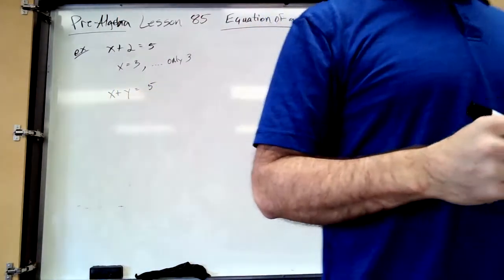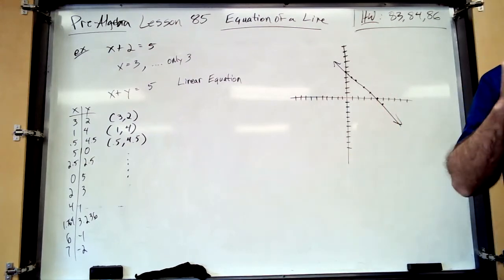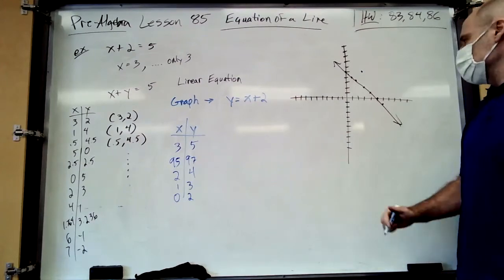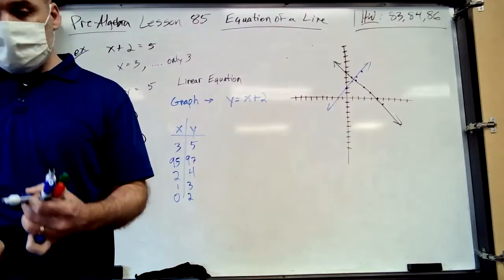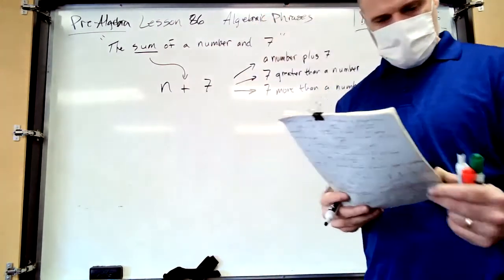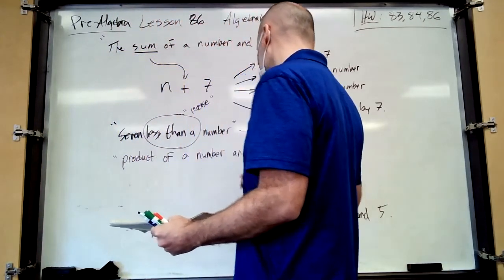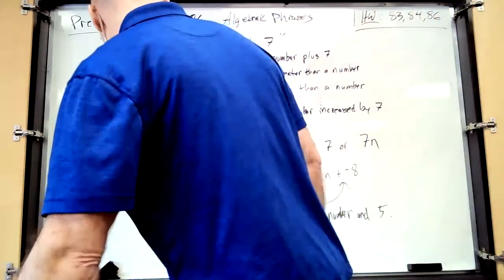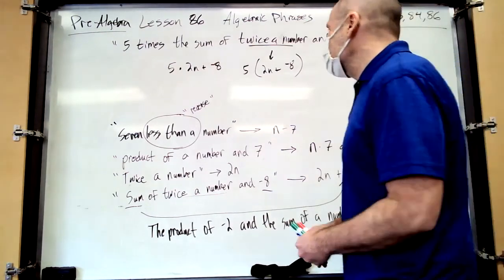Saxon Pre Algebra Lesson 85 and 86 - Equation of a Line, Graphing a line, Algebraic Phrases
Objective: Equation of a Line, Graphing a line, Algebraic Phrases